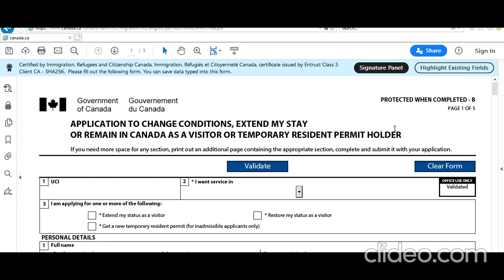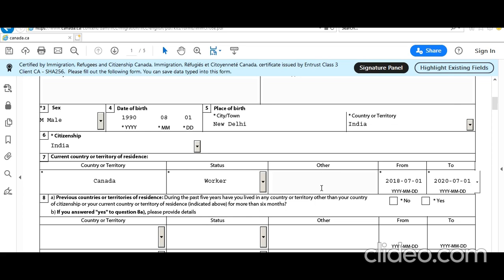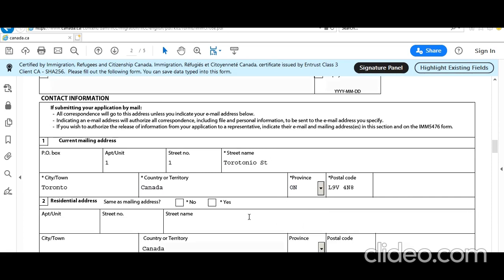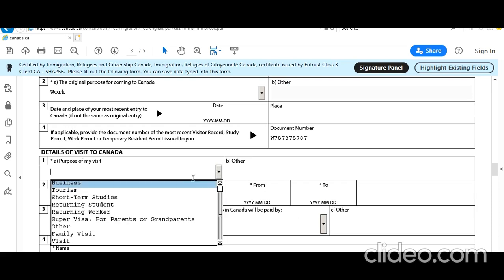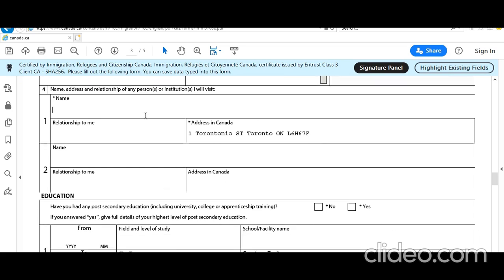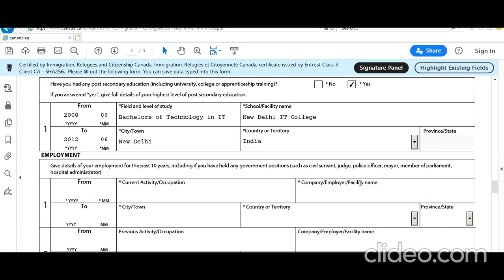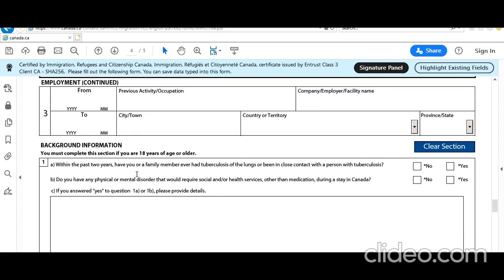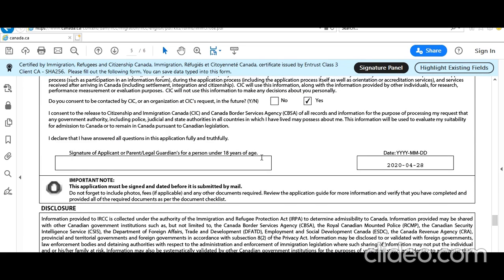Imm 5708 Extend Stay Remain as Visitor from Work Permit How To fill the form step by step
Hi Guys,

In this video , I have explained how to fill up the form imm 5708 to extend your stay as a visitor in Canada from work permit. This form you fill up when you are already in Canada and want to extend your stay as a visitor from work permit holder.

Be very honest in your application and fill up all the details very clearly. IRCC has the rights to ask additional questions and documents if they want. Also hold an eye on your present status in Canada and when the same is going to expire in order to plan correctly for this application